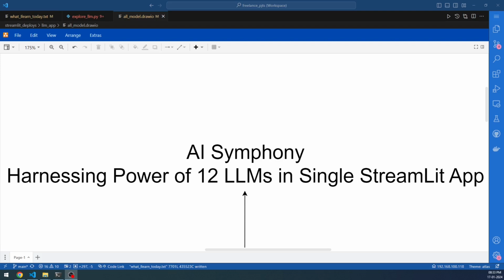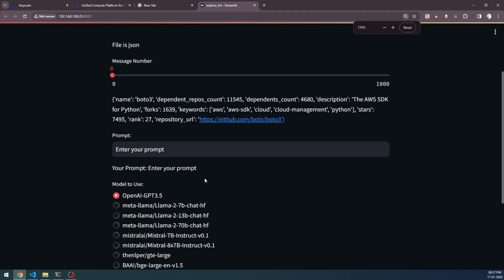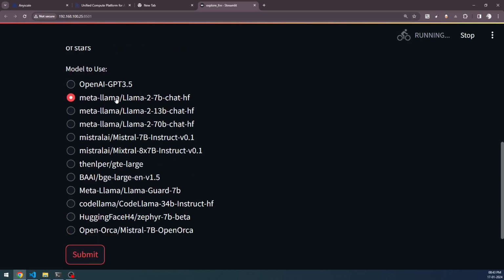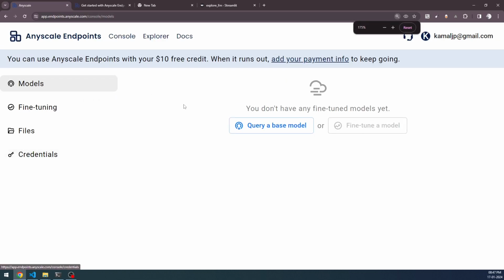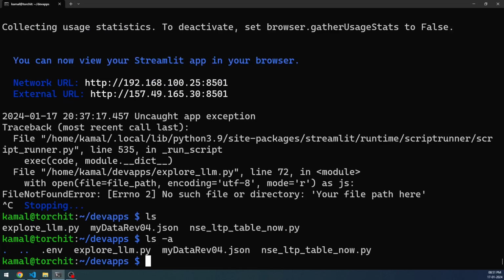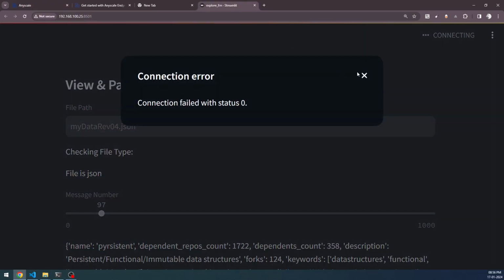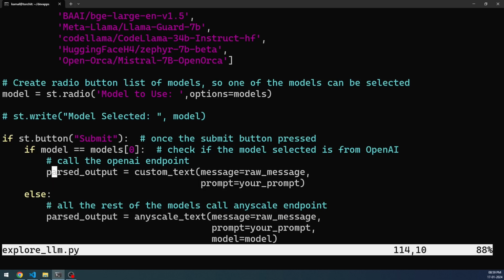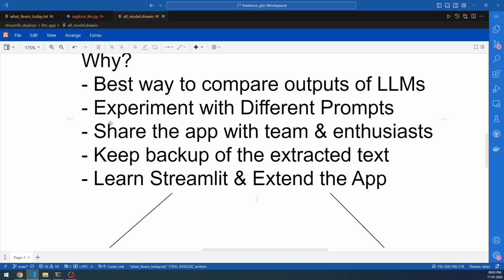AI Symphony Harnessing Power of 12 LLMs in One StreamLit App : Compare & Document LLM Performance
LLMs are growing in numbers. Everyday there are better performing LLMs entering into the ecosystem, allowing us to enjoy many of its benefits. Creating an APP that can connect with all the new LLMs are now possible, thanks to AnyScale and OpenAI. Importantly thanks to Python and the Streamlit Library.

Chapter Navigation:
0:00 Intro & Why
0:50 Required Info
1:55 Introducing File Required
2:30 12 LLMs in One App demo
9:10 Introducing Anyscale Platform
10:35 Getting Anyscale API Key
11:20 Anyscale Pricing
12:40 Anyscale API endpoint access
14:15 Code Walk Through
24:00 Input Data Format
25:00 Recap & Outro